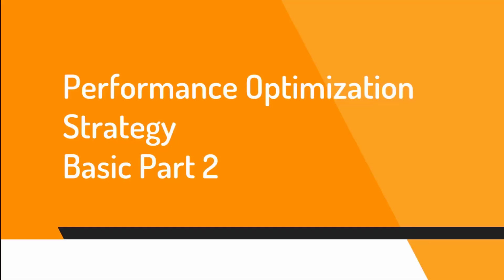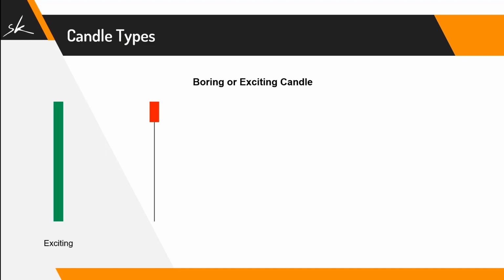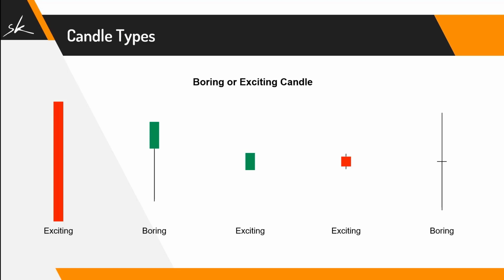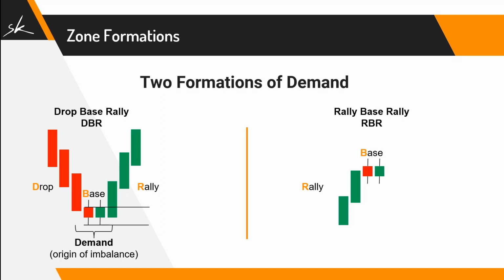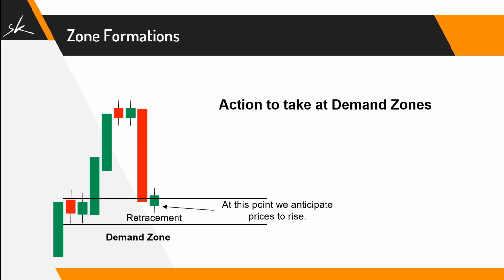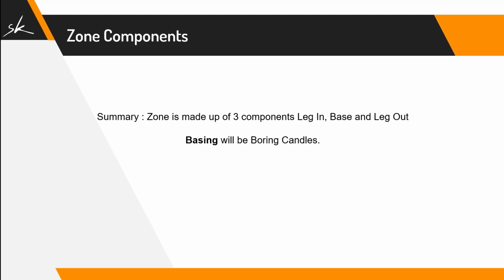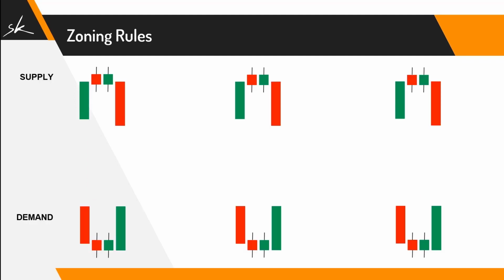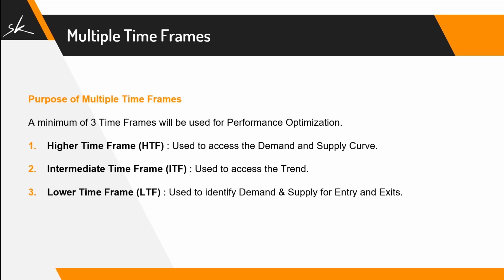Demand Supply Trading Strategy #2 Candle Types | Zone Components | Multiple Time Frame Analysis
Welcome to Demand and Supply Trading Strategy series! In this insightful episode (#2), we delve into the intricate world of candle types, zones, components, and the power of multiple time frame analysis.

Candle Types Demystified: Learn how to interpret various candlestick and gain a deeper understanding of their significance in demand and supply trading.

Zones and Components: Explore the critical elements that make up zones in demand supply trading strategy. Discover how these factors influence market dynamics and decision-making.

Multiple Time Frame Analysis: Uncover the advantages of analyzing multiple time frames in your trading strategy. Find out how this approach can enhance your ability to identify key entry and exit points.

Whether you're a seasoned trader or just starting, this video provides valuable insights that can elevate your trading game. Don't miss out on essential tips and techniques that can make a significant difference in your trading success.

Ready to take your trading skills to the next level? Hit play now and empower yourself with the knowledge to navigate the markets more effectively! Happy trading! 📈✨

English Links

Hindi Links

Other Links